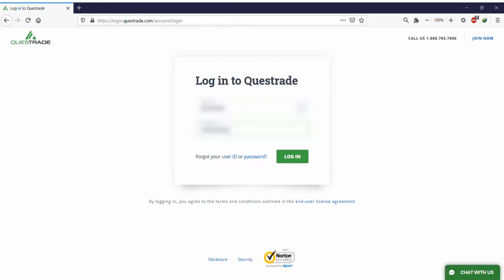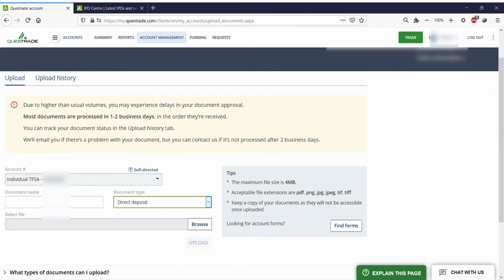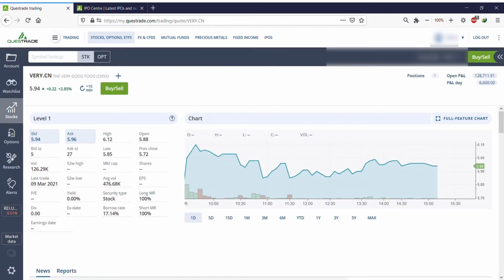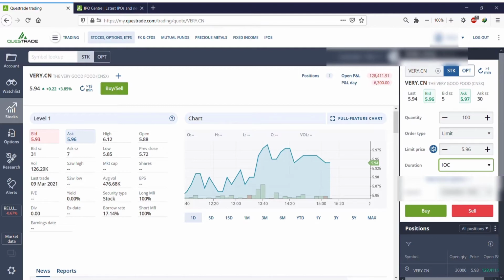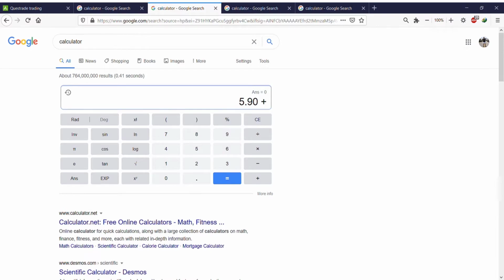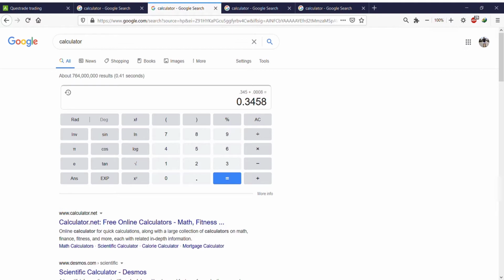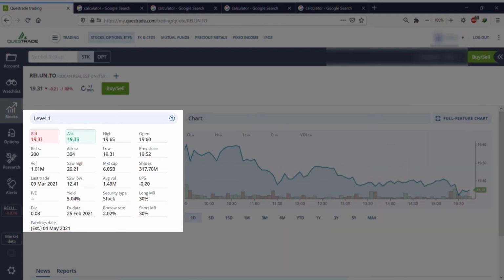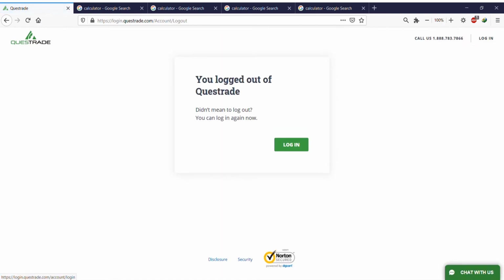Review of Questrade website and how to put large or small orders on it without paying ECN fees?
When for the first time I decided to buy a large amount of shares in Questrade, it was very stressful for me as I didn't know anything about how to waive ECN fees. So after learning the tricks with trial and error, I decided to make this video so that you don't have to go through the steps.

As I stated in the video, it is part of a longer video on how to buy and sell stocks in Canada, which I'm going to put the link here and highly recommend you watch that as well.
- My main tutorial video on how to buy and sell stocks in Canada Bourse with Questrade for beginners

If by watching the video, you've found that interest to enter the Canada Stock Market and would like to open an account in Questrade, you can use my referral code to get cash prizes of up to $250 depending on how much you put in your account. Make sure to click on "Add offer code" when you're opening your new account.

Also, I've made a thorough review of Tangerine bank, which I put the link here in case you like to watch:
- Review of Tangerine bank, its website, its app and its ATM

If by watching the video, you've become interested in opening an account in Tangerine, as well, you can use my referral orange key code and get a cash prize of $50. Remember that you need to deposit $250 in your account and don't touch it for 90 days to be eligible for the prize.
My Tangerine Bank Orange Key code: 59433764S1

Here are some of my other useful videos:
- My review of Tangerine Bank, its website, its App and its ATM
- My list of Canadian stocks that pay good dividends
- My list of Canadian penny stocks under $1 suitable for low budget